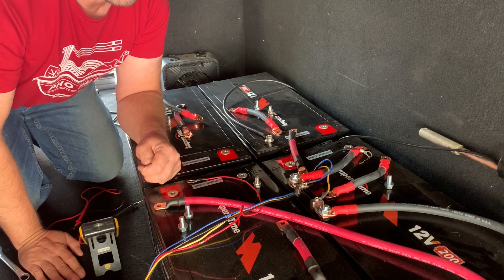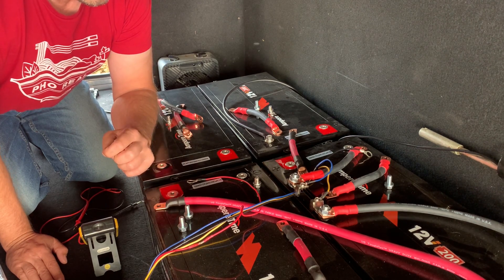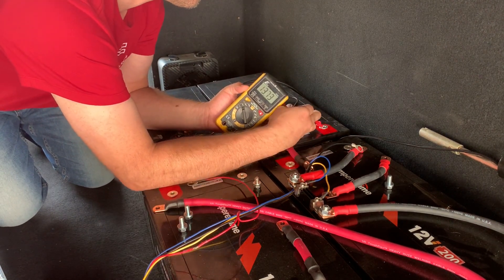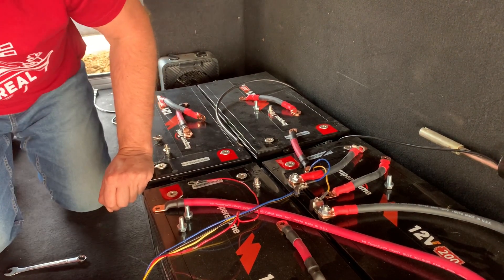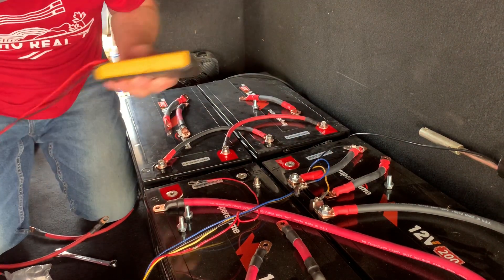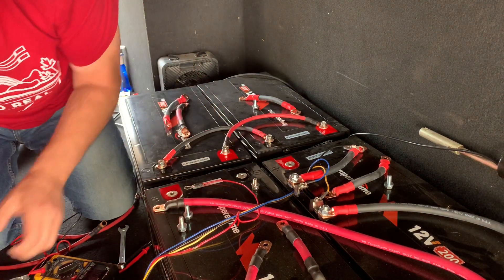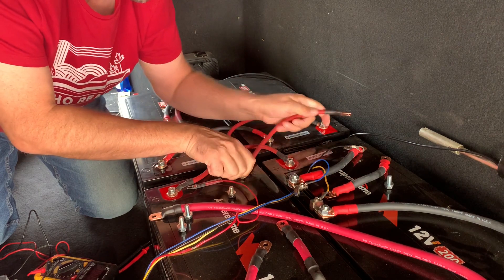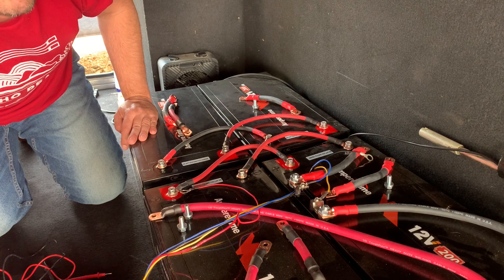Problem! Ampere Time Battery 12V 200AH LiFePO4 - Part #1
After about a week or so of using these batteries they would no longer charge beyond 13.2 or 13.3 volts. Even after 3 days of charging with no load attached! Very strange.